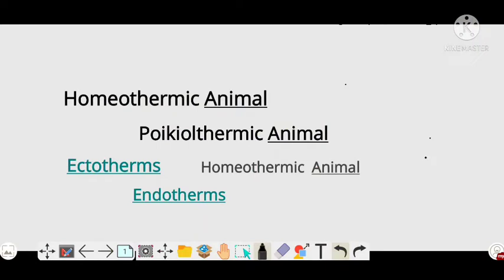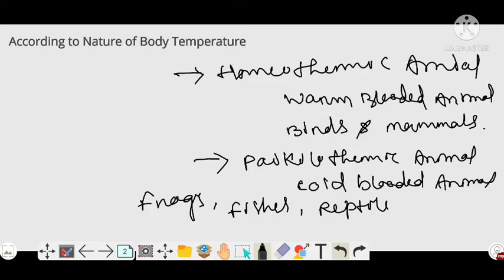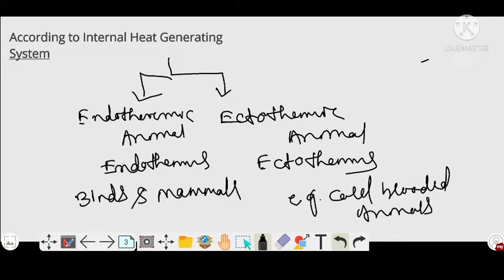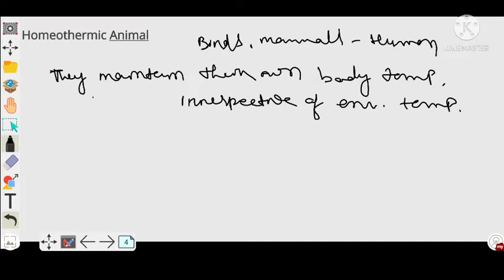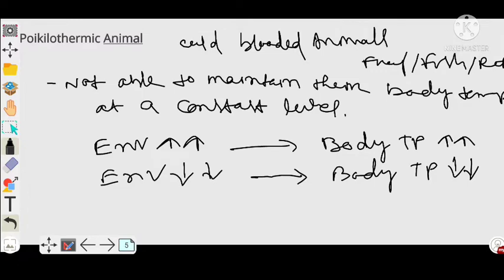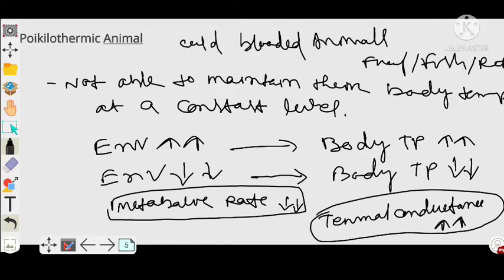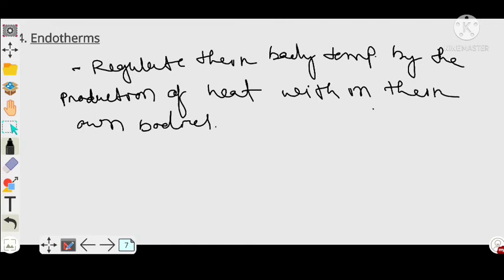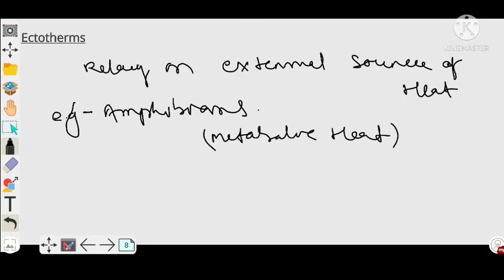Homeotherm, Poikilotherm | Temporal Heterotherm | Warm & Cold Blooded Animal | Ectotherm | Endotherm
In this Lecture Video We are going to discuss about  Types of Animals on the basis of  Nature of  Body Temperature and Tyes of Animals on the basis of Internal Heat Generating System.
Homeotherm/ Homeothermic Animal / Warm Blooded Animal
Poikilotherm / Poiklilothermic Animal / Cold Blooded Animal / Hibernation / estivation
Endotherm / Endothermic Animal
Ectothermic Animal
Temporal Heterotherms

⊱ ───ஓ๑♡๑ஓ ─── ⊰     ⊱ ───ஓ๑♡๑ஓ ─── ⊰

🏷Books For Biology Students :

🏷Msc. Entrance Books

🏷Biology Box ( Dissection Box)

🏷Skin Care Products

🏷 Teaching Tools :

csir net life science exam syllabus for csir net life science

csir net life science answer key with explanation csir net life science coaching

GATE LIFESCIENCE GATE Biotechnology

ICMR JRF